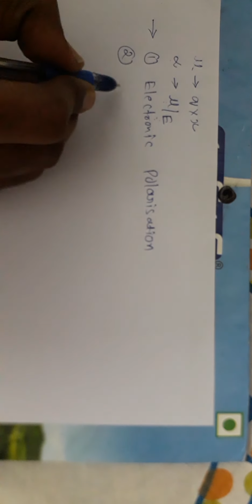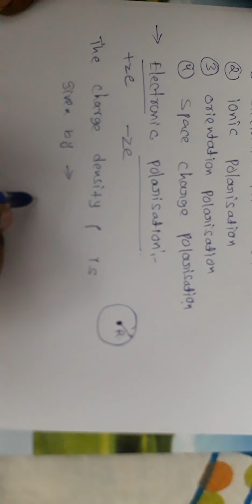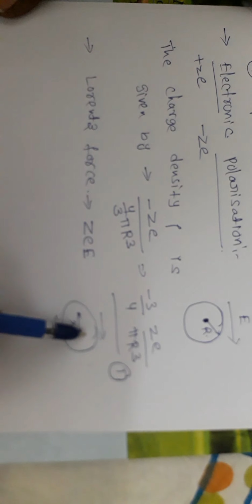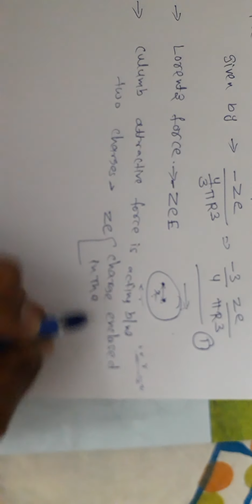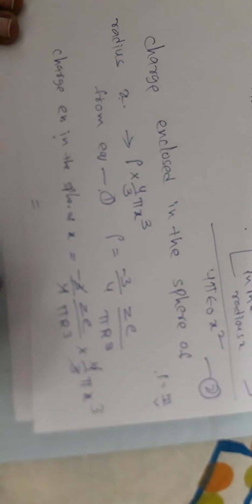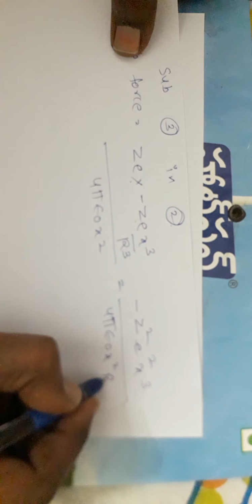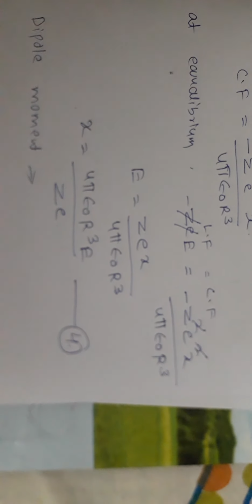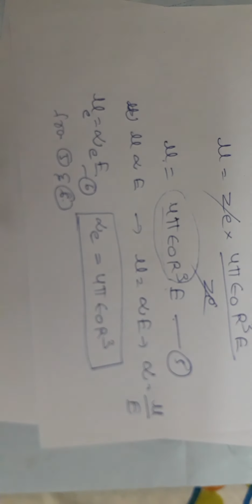Unit 5 lecture 2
Electronic polarisation